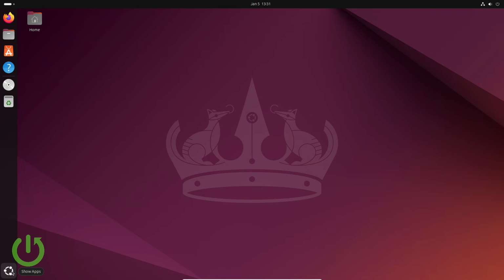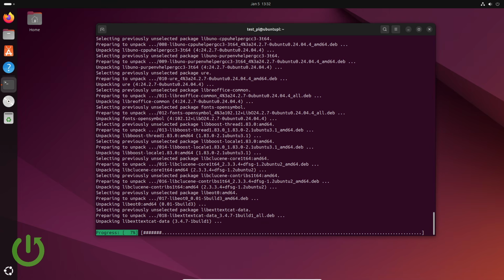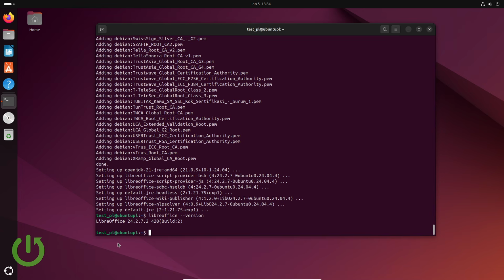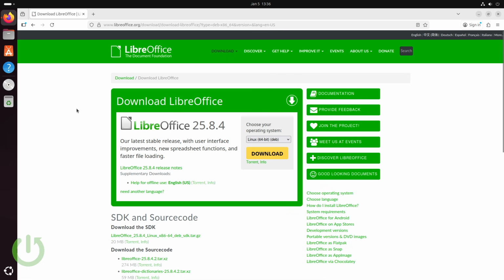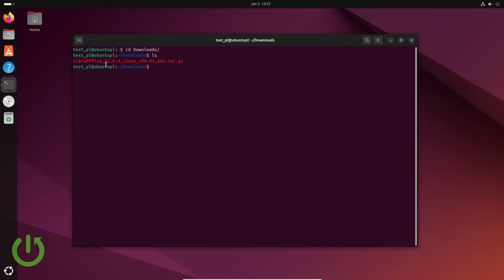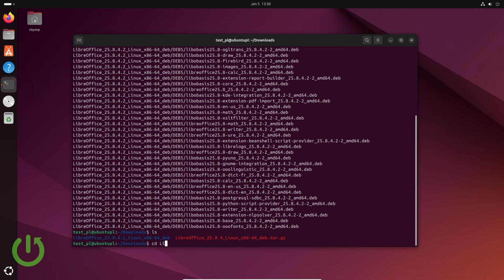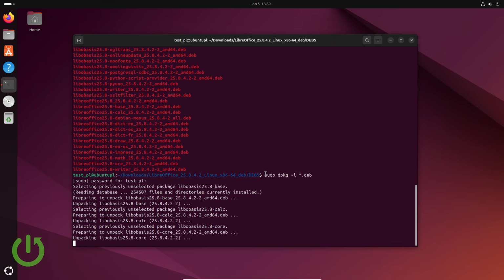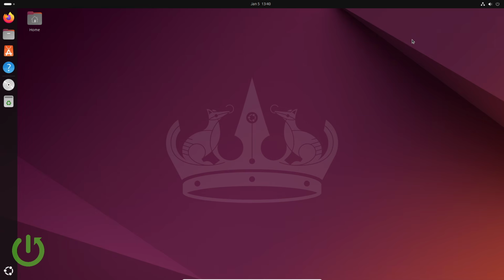How to Install LibreOffice on Linux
Learn how to install LibreOffice on Linux using two easy methods — the quick apt install way for Ubuntu/Debian users and the manual install from the official LibreOffice website (.tar.gz → .deb). This video walks you through opening the terminal, checking the current LibreOffice version with "libreoffice --version", installing via "sudo apt install libreoffice", uninstalling that package, downloading the newest Linux 64 .tar.gz from LibreOffice.org, extracting it with tar, and installing all .deb packages with "sudo dpkg -i *.deb". I explain the pros and cons of each method (automatic updates with apt vs newest version from the website), show how to verify the installation, and demonstrate launching LibreOffice Calc so you know it works.

How to install LibreOffice on Ubuntu using sudo apt?
How to install LibreOffice from the official LibreOffice .deb packages on Linux?

0:00 Intro — what we'll do and open terminal
0:13 Method 1 — install with sudo apt install libreoffice
0:36 Check LibreOffice version and launch Calc
1:20 Pros & cons: apt updates vs manual installs
2:57 Uninstall apt-installed LibreOffice
3:33 Download LibreOffice Linux 64 .tar.gz from official site
4:36 Extract archive with tar options (xvzf)
5:18 Install all .deb packages with sudo dpkg -i *.deb
7:46 Verify installation and launch apps
8:19 Outro — tips and subscribe